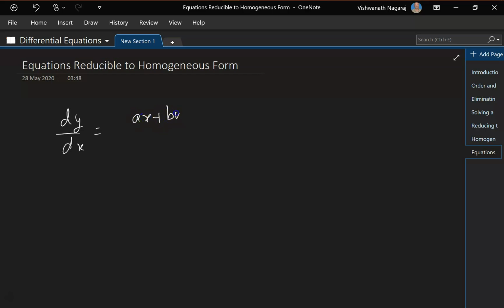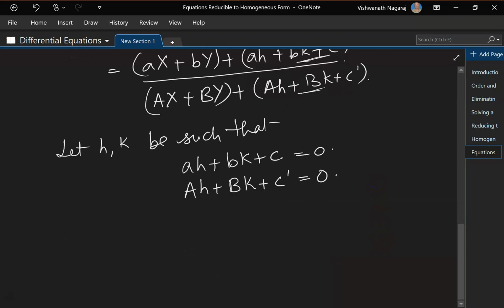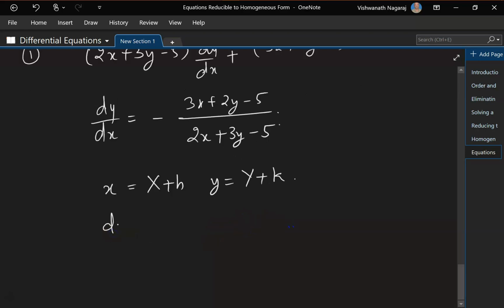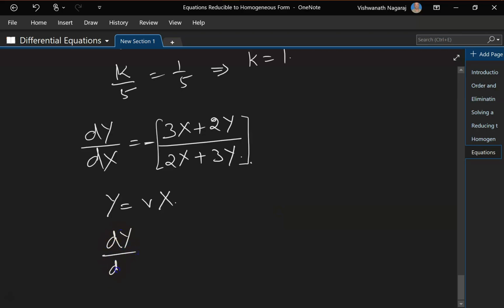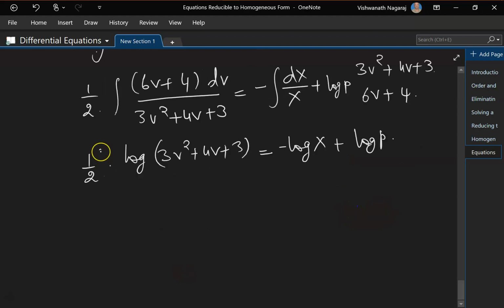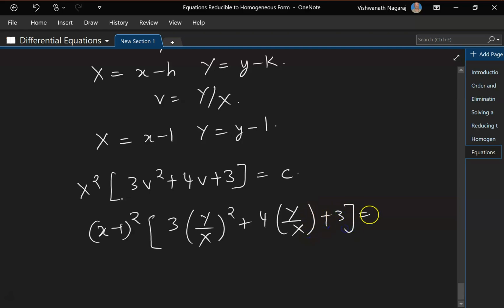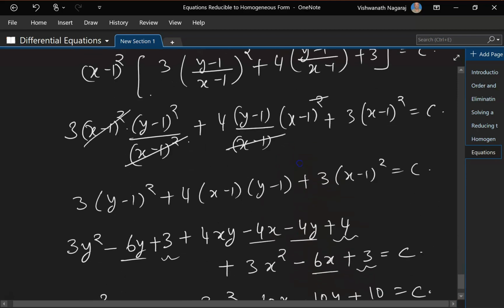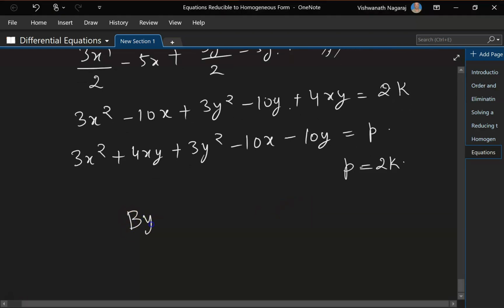007 Solving Differential Equations - Reducible to Homogeneous Equations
Not directly solvable using the homogeneous equation method. But can be reduced to the appropriate form and then depending on whether a/A = b/B, it can be solved either using variable separable form or homogeneous equation method.